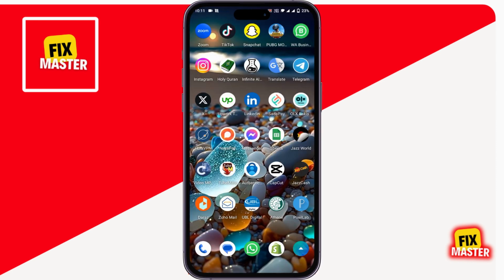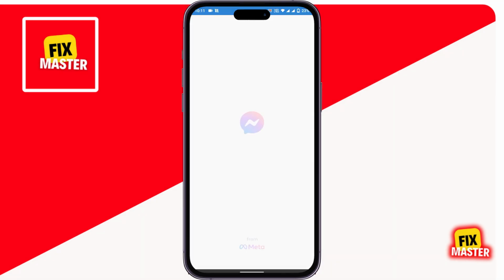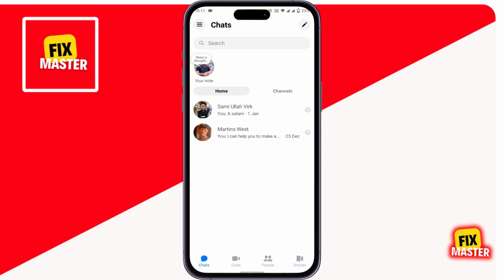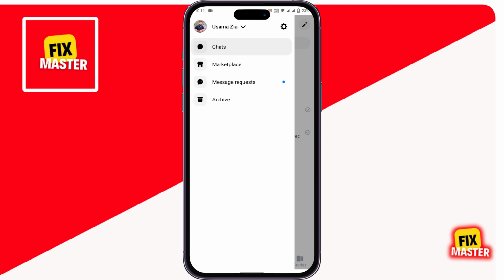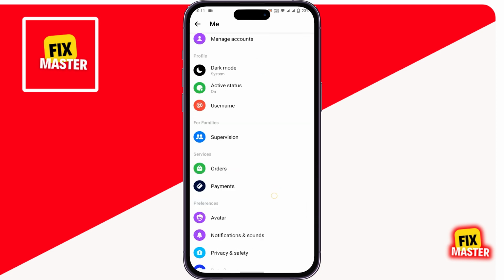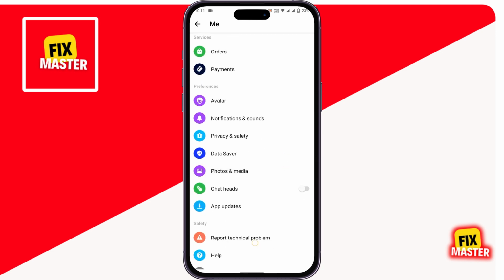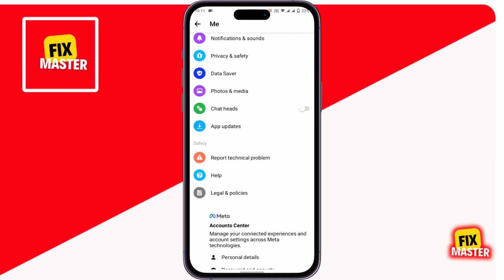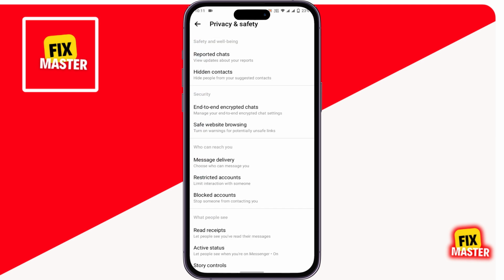How To Create PIN in Messenger | Reset End To End Encrypted Chat PIN Code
Learn how to create a PIN in Messenger and add an extra layer of security to your Messenger chats with a PIN code! In this tutorial, we'll guide you through the steps to set up a PIN for end-to-end encrypted conversations in Messenger. Plus, discover how to reset your PIN code if needed, ensuring your private messages stay protected. Watch now to safeguard your Messenger chats with ease!